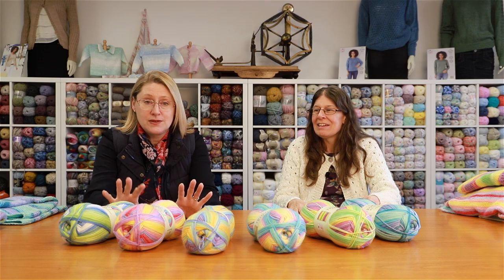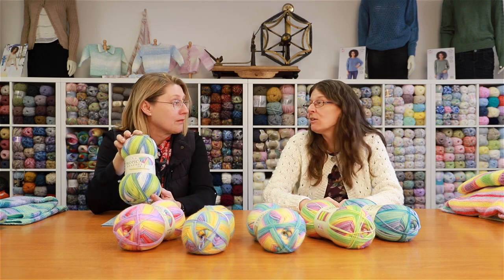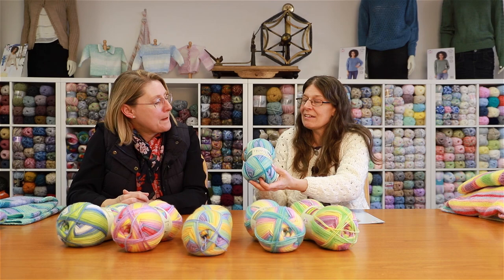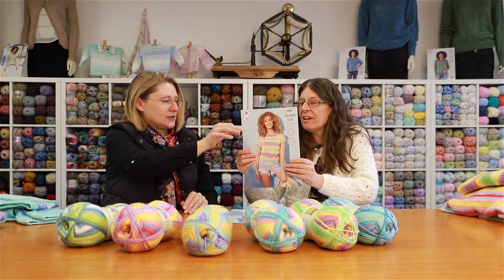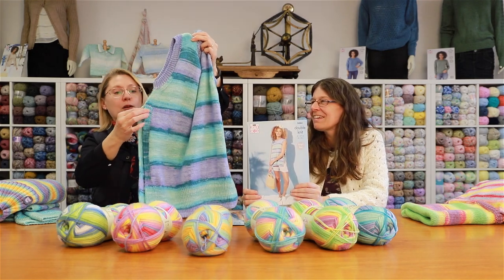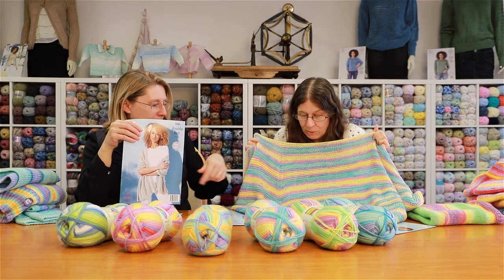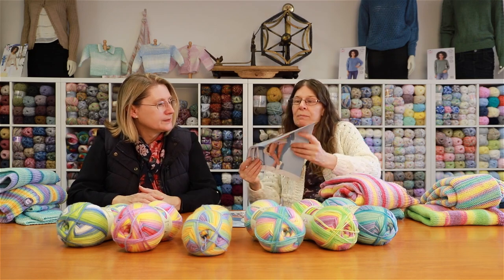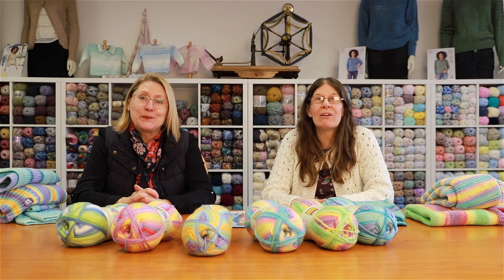Tropical Beaches DK - Yarn Introduction Vlog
Joanne and Susan are back with an all-new Yarn introduction Vlog for Tropical Beaches

This fun, bright super-soft yarn comes in 200g balls so as to include the full variegation of this yarn as it has quite a long dye length.

Available in a variety of shades, this summery yarn is sure to brighten up any wardrobe. With the same fibres and spin as our other Beaches DK ranges, we can recommend mixing and matching with this yarn, particularly with our solid-shade Paradise Beaches DK.